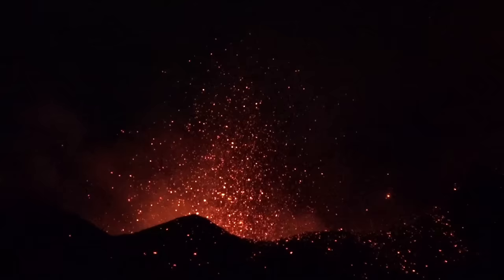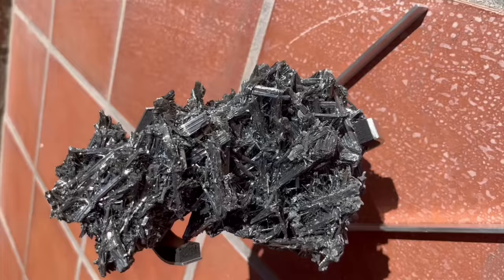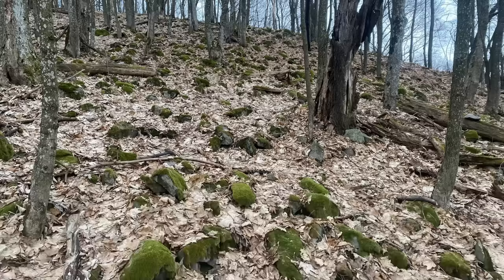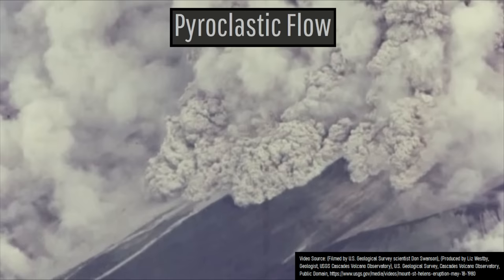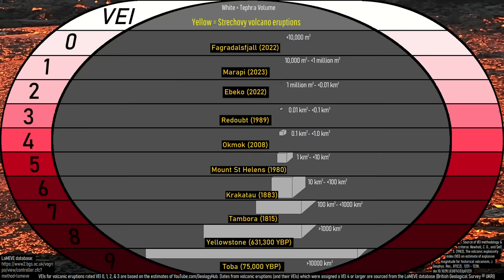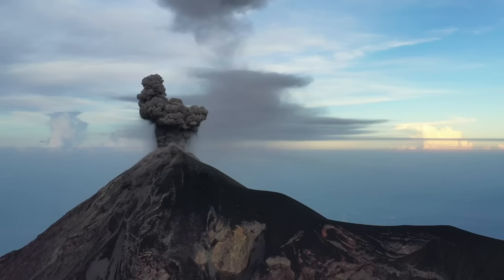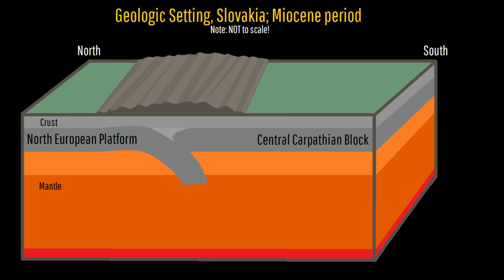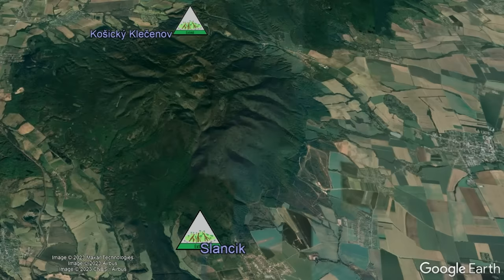The Chain of Volcanoes in Slovakia; The Slanske Hills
Approximately 10 million years ago, a large section of eastern Slovakia was the site of a chain of erupting volcanoes, several of which were erupting at the same time. Known as the Slanske Hills, these features are now all long extinct, but have left behind numerous mineralization such as precious opal, stibnite, lead ore, and zinc ores. This video discusses how this 55-kilometer-long chain of 13 ancient volcanoes came to be, and some fascinating remnants of their explosive history.

Thumbnail Photo Credit: Coombs, M. L., Alaska Volcano Observatory / U.S. Geological Survey, This video was then overlaid with text in addition to GeologyHub made graphics (the image border and the GeologyHub logo).

Note: This video's thumbnail image displays the active Augustine volcano in Alaska (not Slovakia). This image provides a context as to what the now long extinct Strechovy volcano may have looked like approximately 10 million years ago.

Various licenses used in sections of this video (not the entire video, this video as a whole does not completely fall under one of these licenses) and/or in this video's thumbnail image:

Sources/Citations:
Sources/Citations:
[1] Molnar, Ferenc & Nagymarosy, & Jelen, S. & Baco,. (2010). Minerals and wines: Tokaj Mts., Hungary and Slanské Vrchy Mts., Slovakia.. Acta Mineralogica-Petrographica, Field Guide Series. 15. 1-40.
[2] Petro, Lubomir & Vlcko, Jan & Ondrasik, R. & Polascinova, E.. (2013). Recent tectonics. 10.13140/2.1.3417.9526.
[3] Jurewicz, Edyta. (2005). Geodynamic evolution of the Tatra Mts. and the Pieniny Klippen Belt (Western Carpathians): Problems and comments. Acta geologica Polonica. 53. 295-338.

0:00 Sponsored Message
0:13 Ancient Slovakian Volcanoes
1:44 Volcanic Rocks
3:00 Strechovy Volcano
3:47 Why these Volcanoes Formed
4:23 2 Cinder Cones